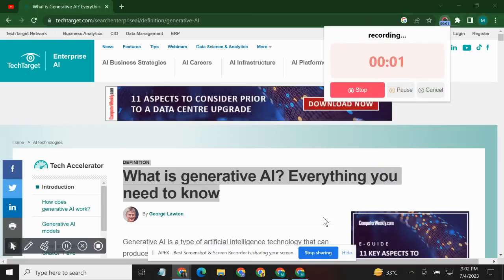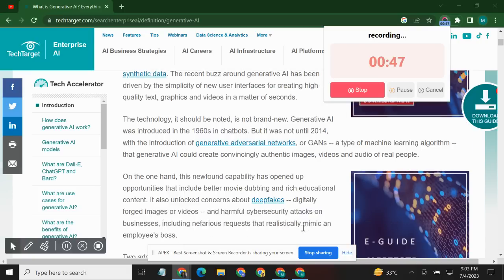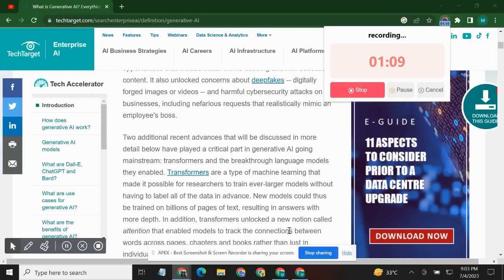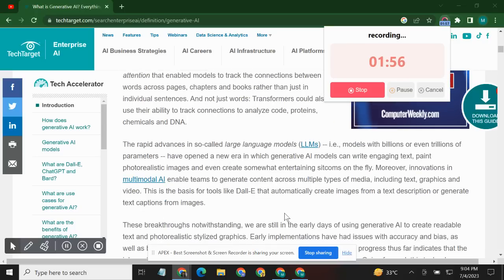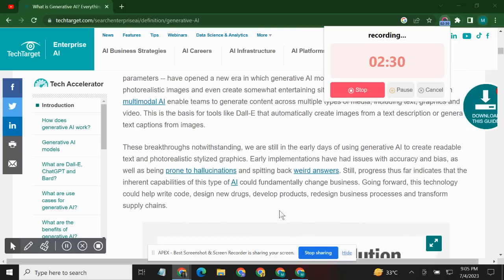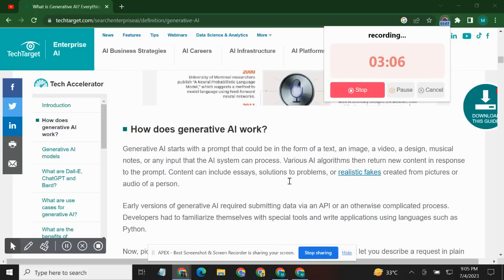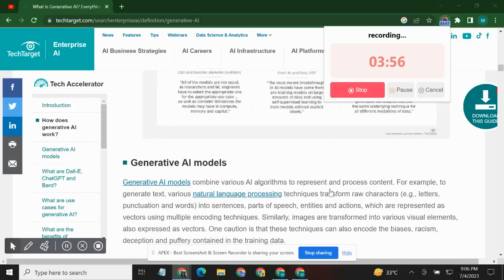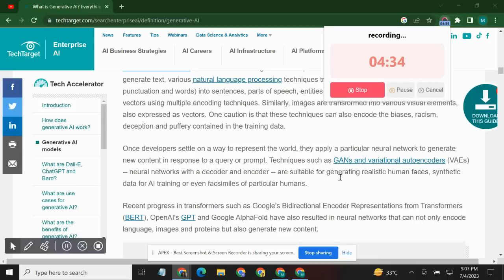What is generative AI? Everything you need to know